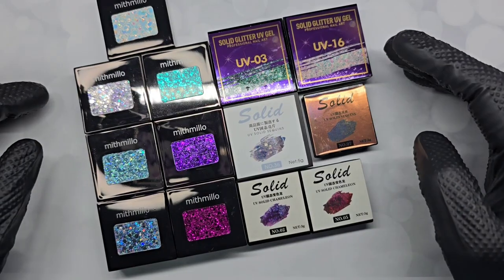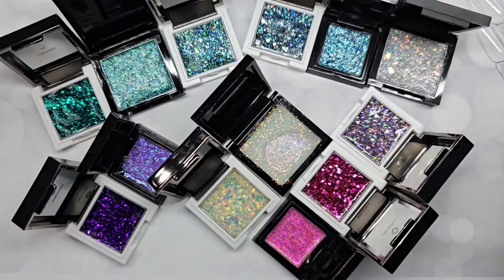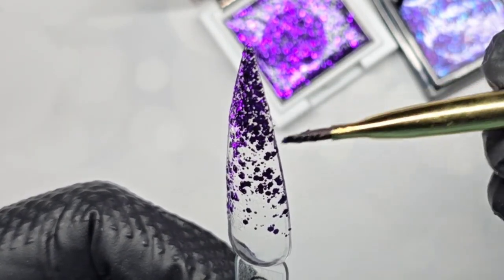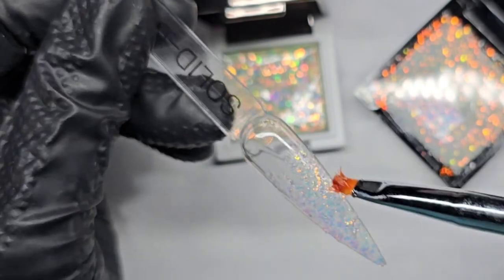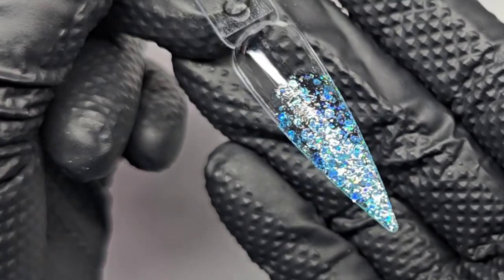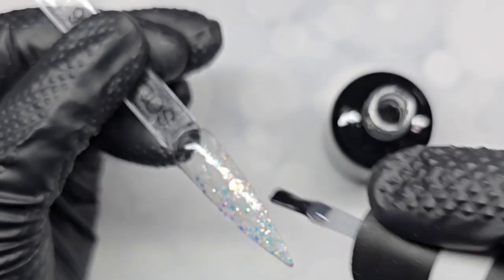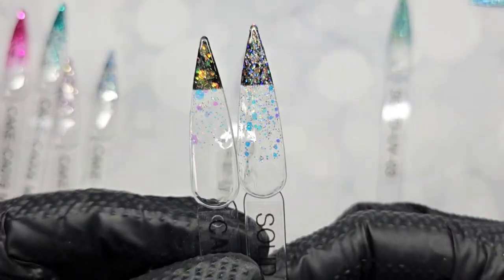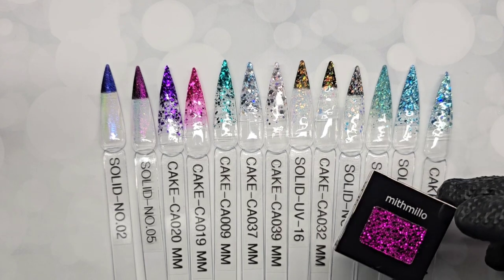Say Goodbye to Loose Glitter? Solid Glitter Gel Comparisons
Is it time to ditch my loose glitter?

Thanks :)

💅 Show off Your Brand with Love Your Nails! 💄 Nail Art Enthusiast & Content Creator Extraordinaire! 🎥 Open to PR Collaborations: Let's showcase your products in dazzling nail tutorials! 💖 Let's create beautiful stories together!